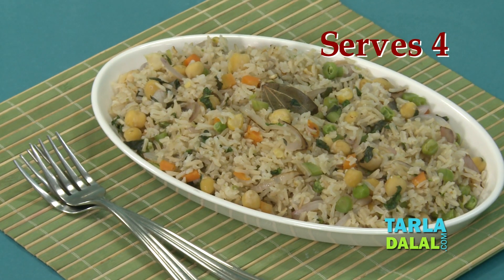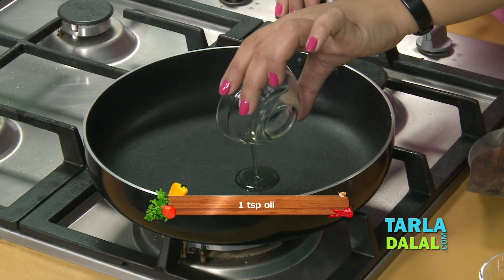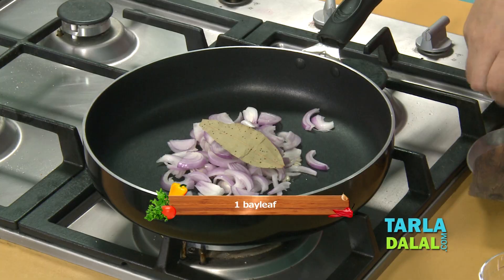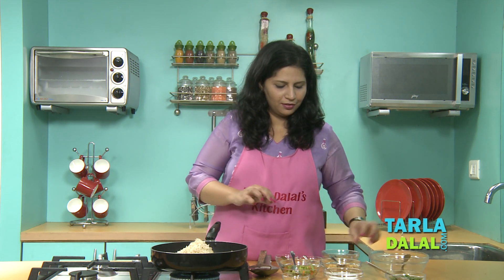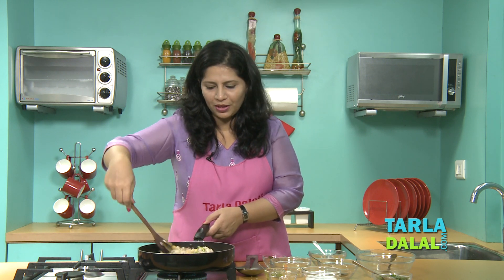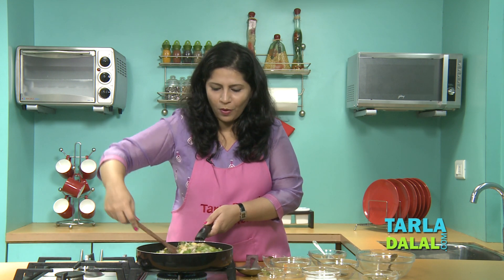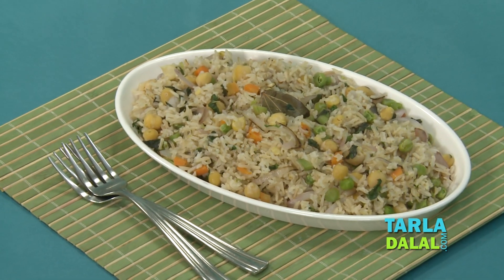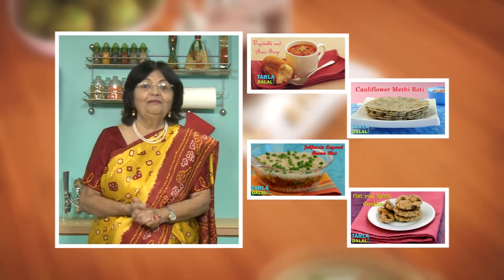Chick Pea and Mint Rice (Healthy Heart & Low Cholesterol Recipe) by Tarla Dalal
Chick Pea and Mint Rice, quick rice preparation which helps to lower blood cholesterol levels.

Chick Pea and Mint Rice

An all-rounder that contains ingredients from four cereal groups -- cereals, pulses, veggies and oil, the chickpea and mint rice is a satiating one-dish meal. The brown rice and mixed veggies used in this delicious preparation provide not just nutrients but also lots of fibre, to keep cholesterol levels in check. All you need is to serve this quick and easy rice with a bowl of calcium-rich low-fat curds to make a balanced and complete meal.

Preparation Time: 15 minutes.  Cooking Time: 5 minutes.  Serves 4.

½ cup boiled kabuli chana (chick peas)
¼ cup finely chopped mint leaves (phudina)
2 cups soaked and cooked brown rice
1 tsp oil
1 tsp finely chopped garlic (lehsun)
½ cup thinly sliced onions
1 bayleaf (tejpatta)
½ cup chopped and boiled mixed vegetables (French beans, carrots and green peas)
1 tsp green chilli paste
½ tsp lemon juice

For serving
Low-fat curds (dahi)

1. Heat the oil in a broad non-stick pan, add the garlic, onions and bayleaf and sauté on a medium flame till the onions turn brown.
2. Add the brown rice, kabuli chana, mixed vegetables and salt, mix well and cook on a medium flame for 1 to 2 minutes.
3. Add the green chilli paste, mint leaves and lemon juice, mix well and cook on a medium flame for another minute.
   Serve hot with low-fat curds.